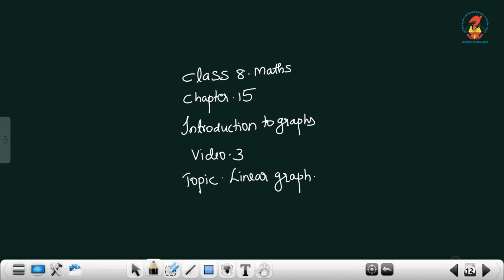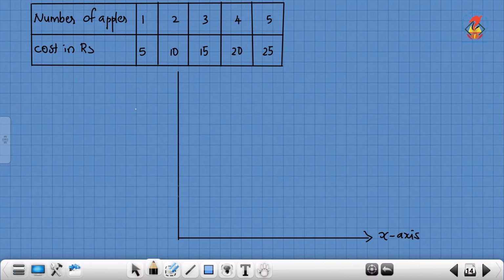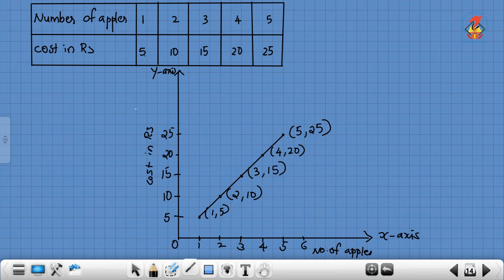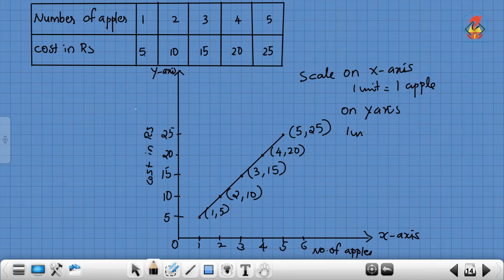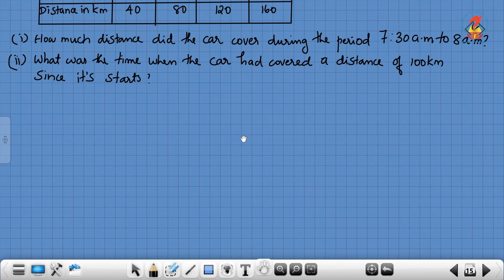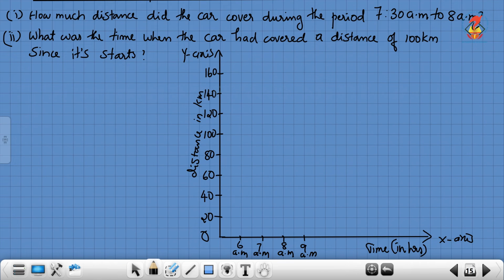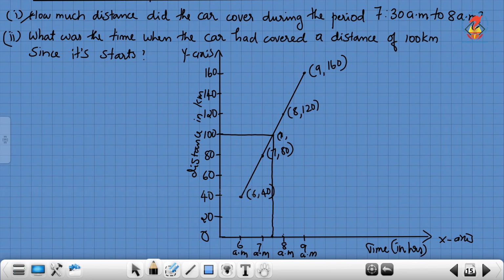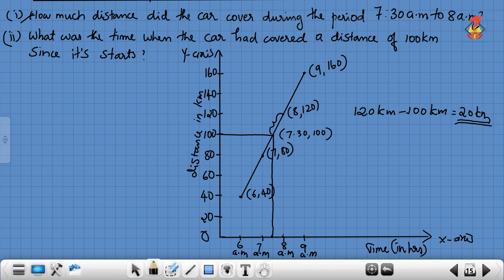Maths08 - Chapter 15 - Introduction to Graph - Video 03 - Linear Graph